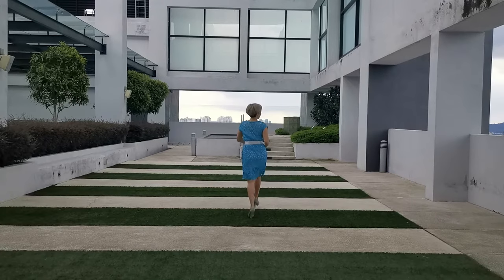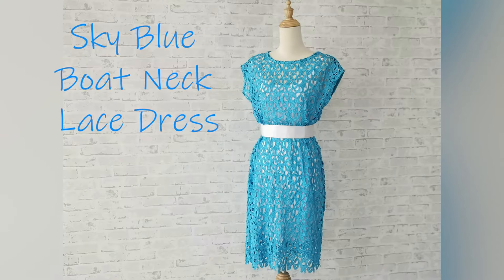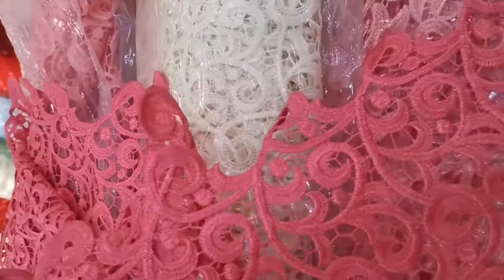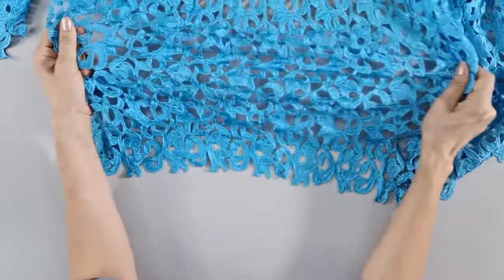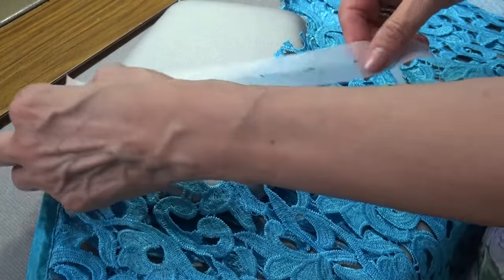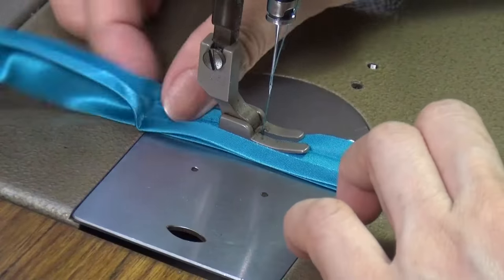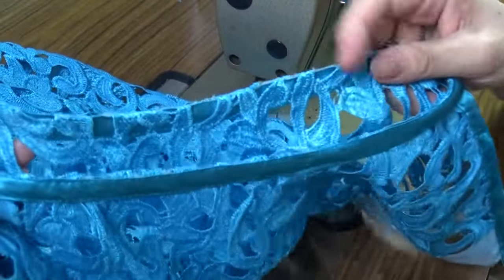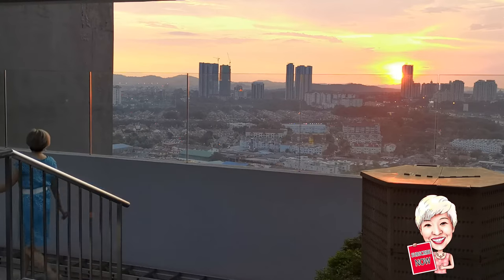Sky Blue Lace Dress (Trailer)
Sky Blue Lace dress

Are you looking for a pretty evening dress that can be worn at work too? Try making a stretch lace dress, it’s much easier than you might think!
This Sky-Blue lace dress is simple, clean and with a minimal number of seams. When working with lace, a nice way to deal with the sheerness is by underlining the body, in this tutorial we will teach you an unique technique to sew the seam allowance, with this you can mix and match with different colour’s slip dress underneath, play around with the slip dress colour.
When the pattern of your lace is more subtle, you can try to use a contrasting layer underneath to emphasize the lace design. The possibilities of lace dresses are endless! Style it with jewellery for evening wear, add a wide satin ribbon belt in a matching or contrasting colour. How about a lace dress in taupe with a soft pink slip dress to attend wedding or black (a timeless LBD) or hot pink lace dress for prom, you can make it a maxi dress too.
Learn and sew this most comfortable dress of your own!

Please feel free to listen to my podcast in Mandarin:
Hua Li Tang (华丽堂）
anchor.fm/hltpodcast